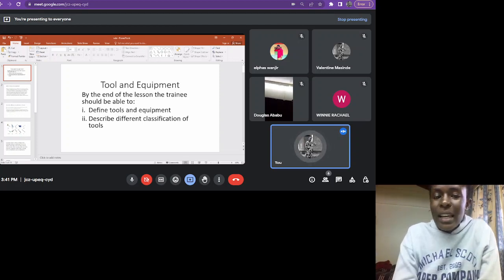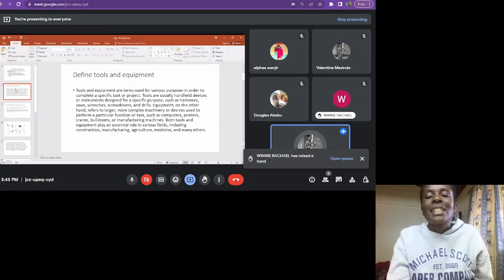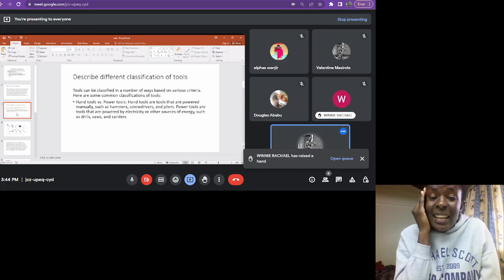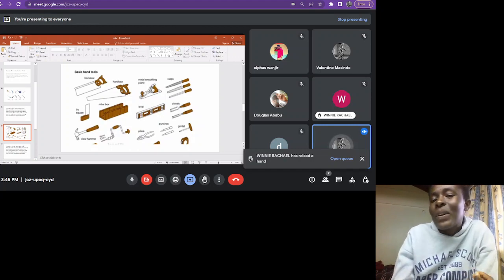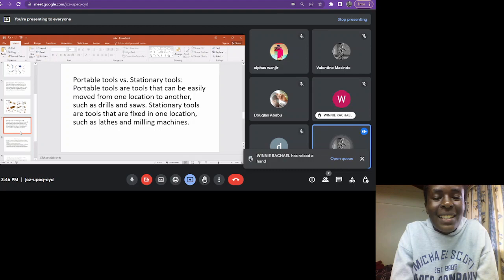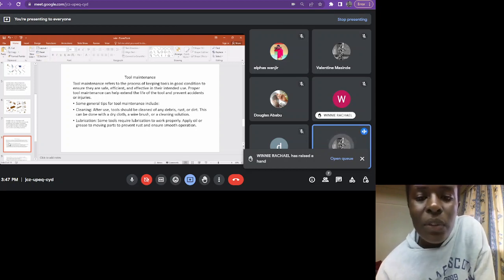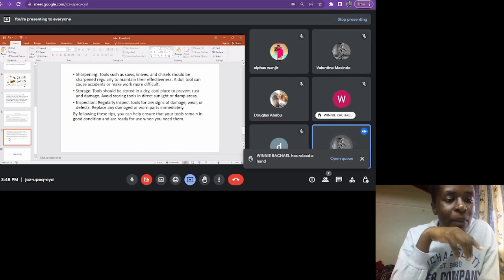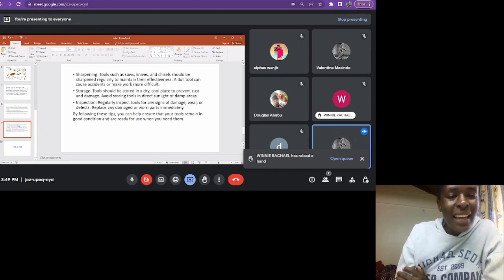val tool and equipment